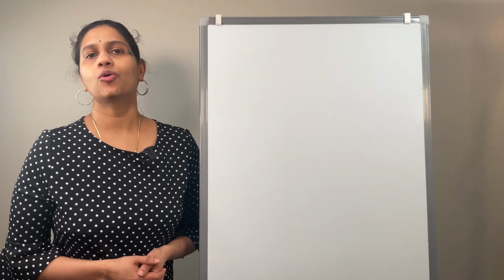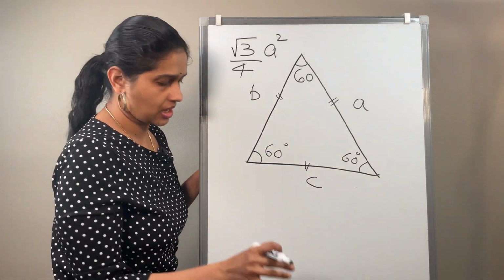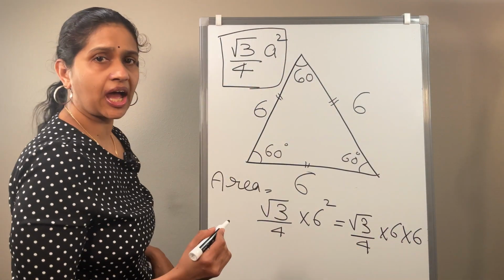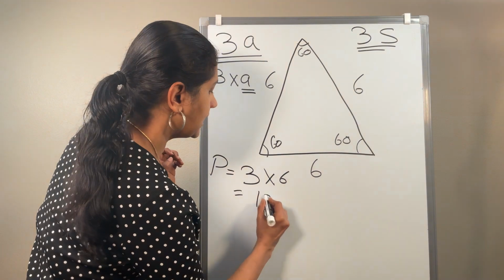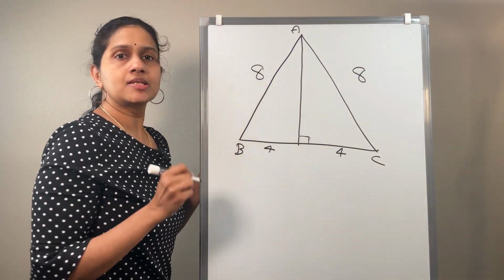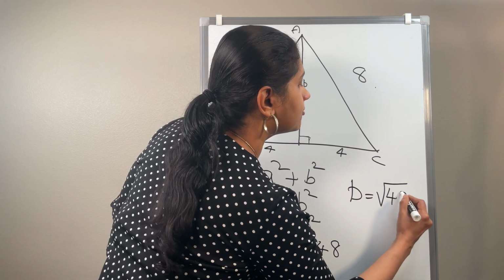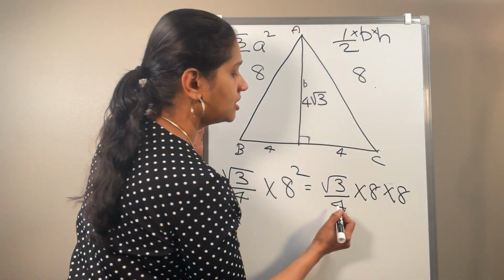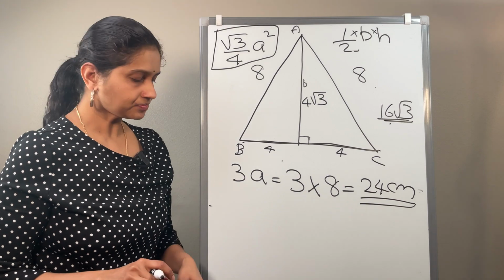Area and Perimeter of Equilateral Triangle l Explained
Area and Perimeter of Equilateral Triangle

Using Pythagorean theorem
Using Area formula of  Equilateral Triangle
Using Perimeter formula of Equilateral Triangle
Finding height using Pythagorean theorem